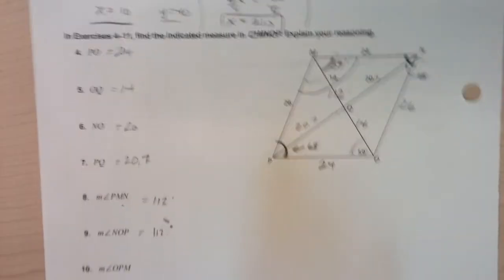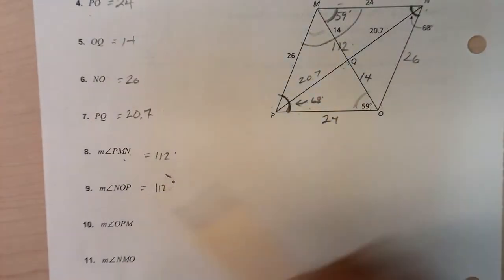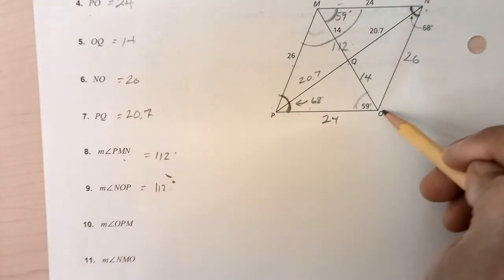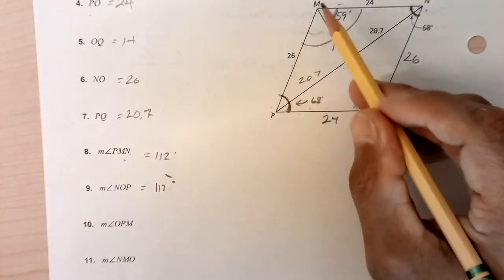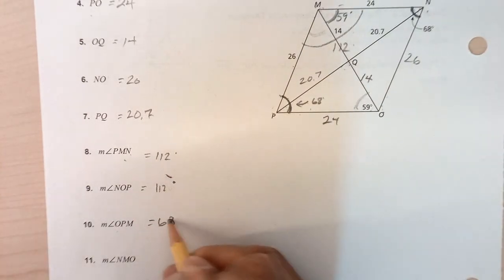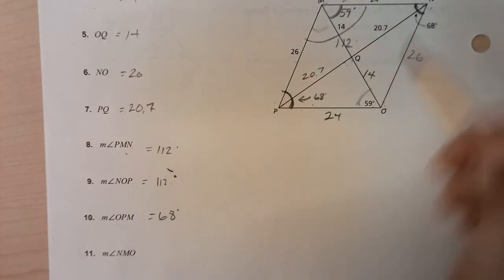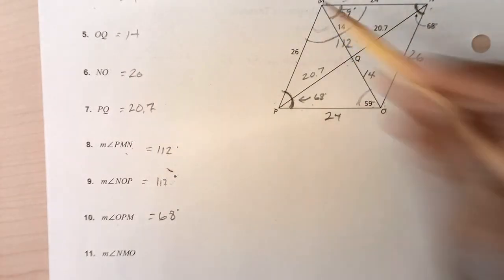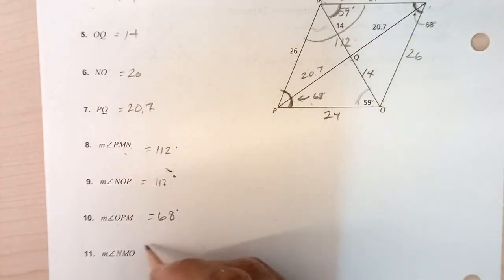Geometry 7.2: Part 2. Properties of parallelograms.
Geometry 7.2: Part 2. Properties of parallelograms. Examples.